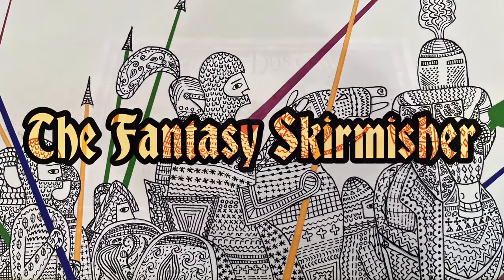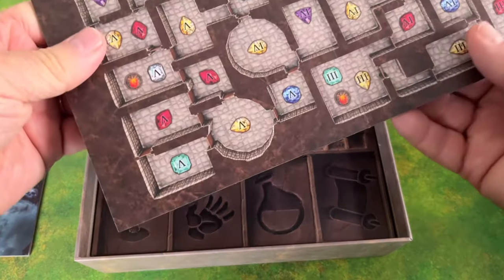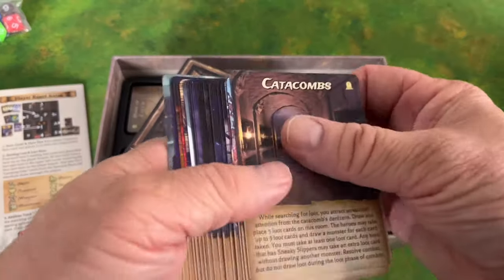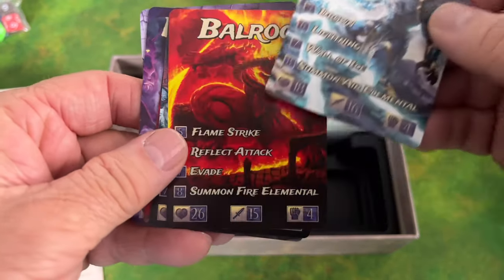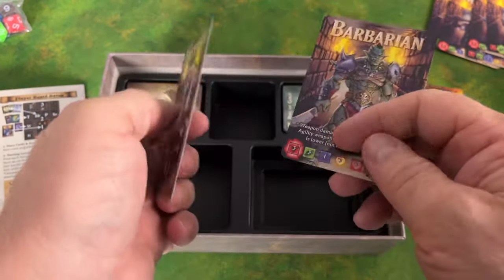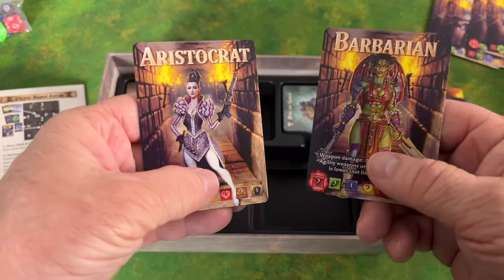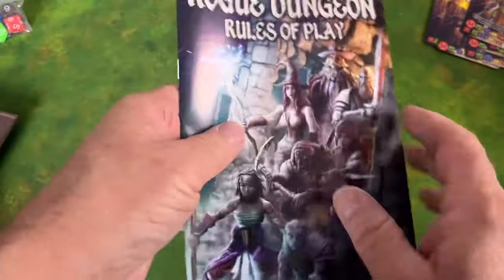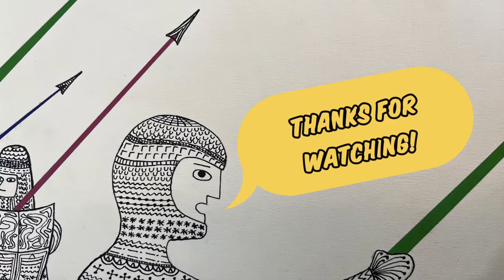Rogue Dungeon 2nd Edition Unboxing